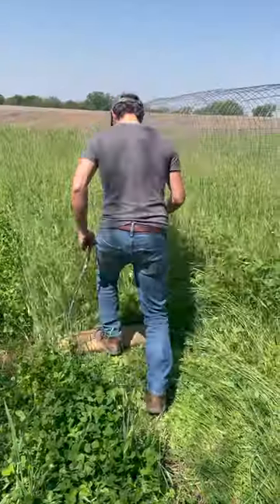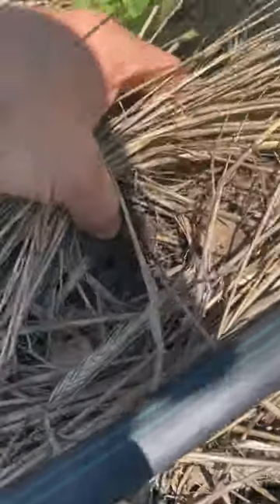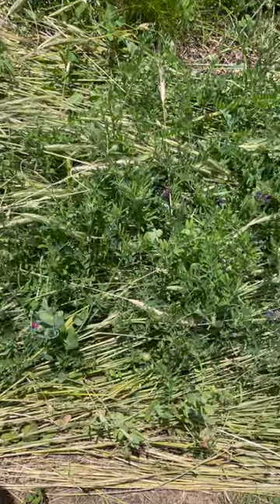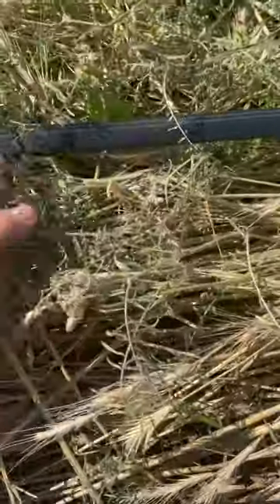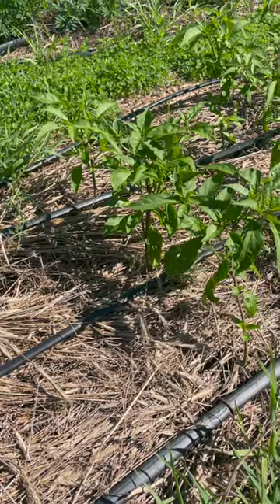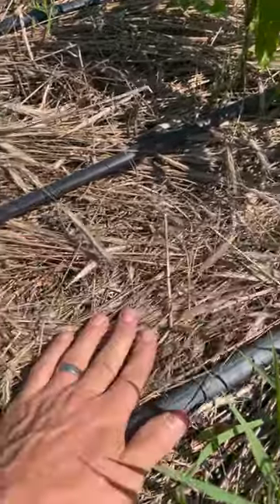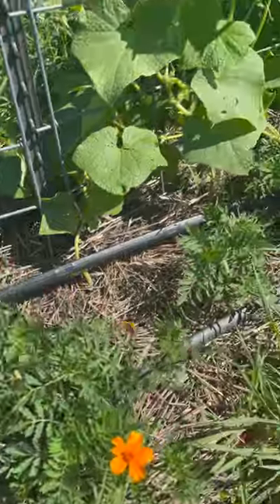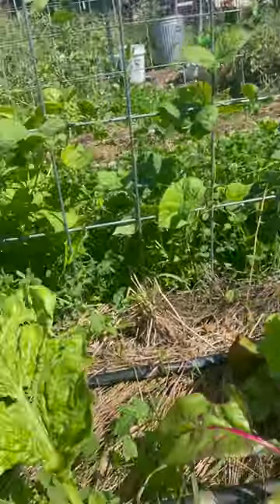Followup: Foot Crimping Overwintering Mix in a Garden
Can cover crops function as effective weed control in a garden?

They sure can! With the correct timing and management, cover crop residue can greatly reduce the time you spend weeding in your garden.

Join our Marketing Director, Jonathan, to see how his terminated winter cover crop is eliminating weed pressure, building soil health and retaining moisture in his vegetable garden.

Check out our Highly Diverse Pre-Made Mixes which have multiple applications for gardening, including our Overwintering Mix